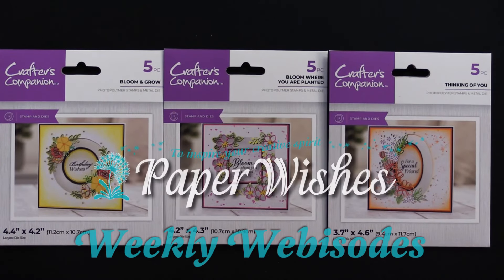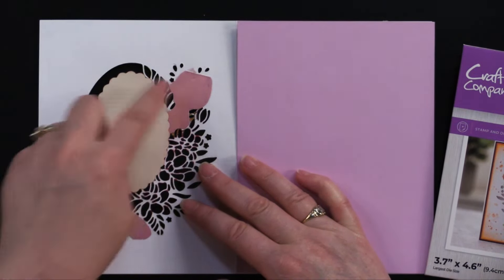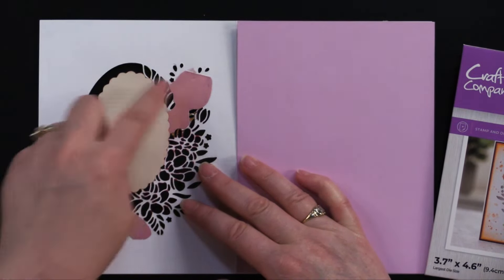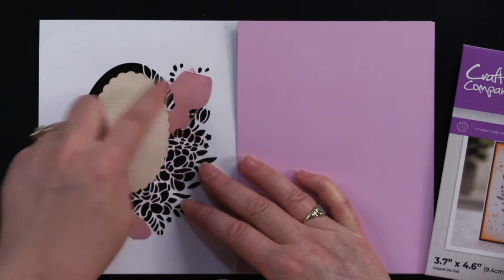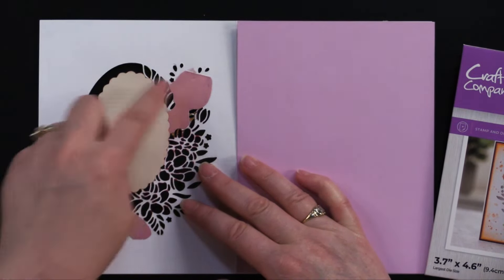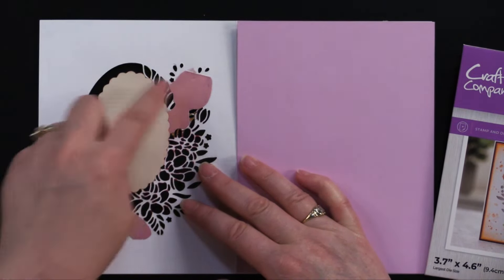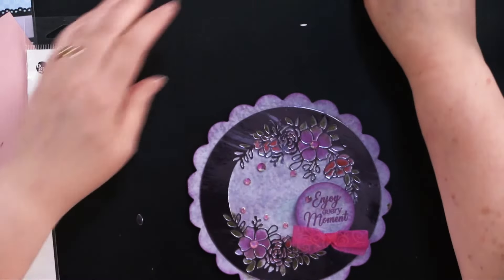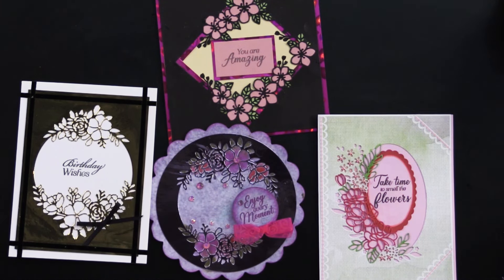4 Sweet Card Ideas Using Bloom & Grow Stamp & Dies by Crafter's Companion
｡･:*:･ﾟ★,｡･:*:･ﾟ☆｡･:*:･ﾟ★,｡･:*:･ﾟ✧ :*ﾟ:*:✼✿

｡･:*:･ﾟ★,｡･:*:･ﾟ☆｡･:*:･ﾟ★,｡･:*:･ﾟ✧ :*ﾟ:*:✼✿

｡･:*:･ﾟ★,｡･:*:･ﾟ☆｡･:*:･ﾟ★,｡･:*:･ﾟ✧ :*ﾟ:*:✼✿

｡･:*:･ﾟ★,｡･:*:･ﾟ☆｡･:*:･ﾟ★,｡･:*:･ﾟ✧ :*ﾟ:*:✼✿